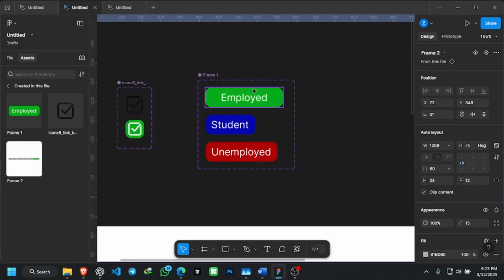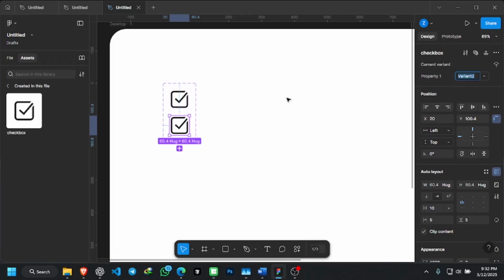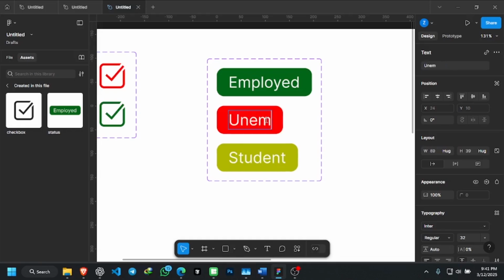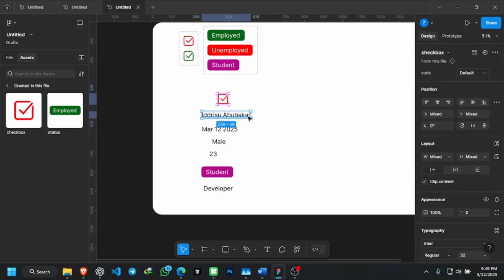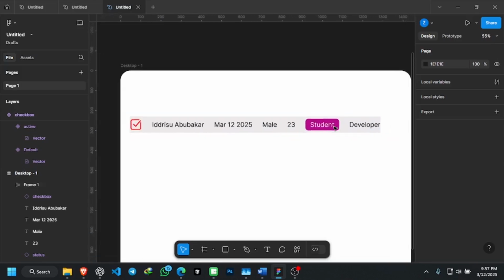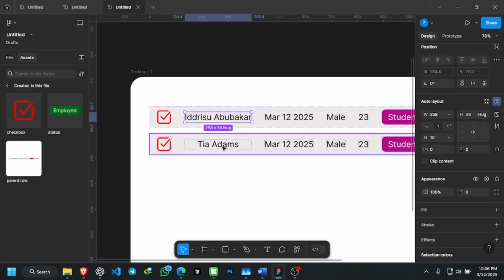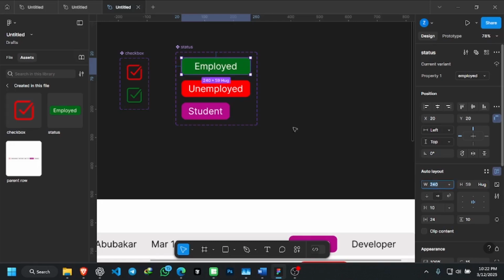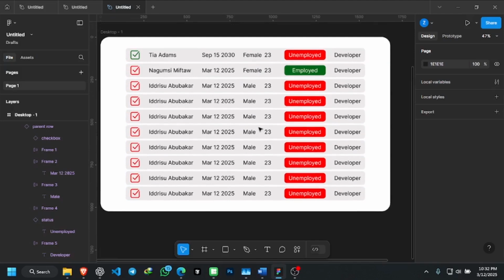Figma Auto Layout, Components & Variants Explained | Master UI Design Faster!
Are you struggling with Figma's Auto Layout, Components, and Variants? In this tutorial, I’ll break down everything you need to know to speed up your UI/UX design workflow and create responsive, reusable designs effortlessly!

What You’ll Learn:
✅ How to use **Auto Layout** for flexible, responsive designs
✅ Creating and managing **Components** for consistency
✅ Understanding **Variants** to simplify your design system
✅ Pro tips to **boost your efficiency in Figma**

Whether you're a beginner or an experienced designer, this step-by-step guide will help you master Figma’s powerful features in no time!